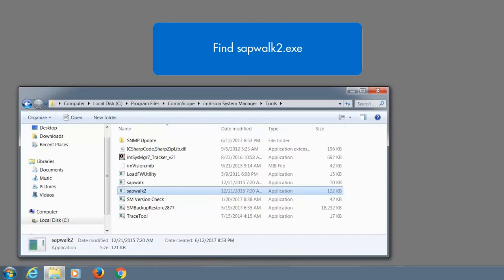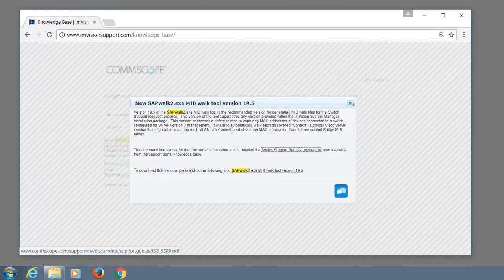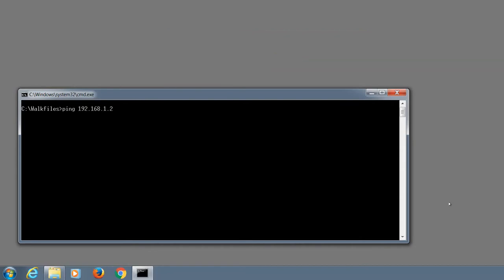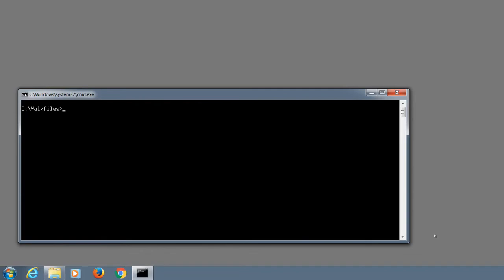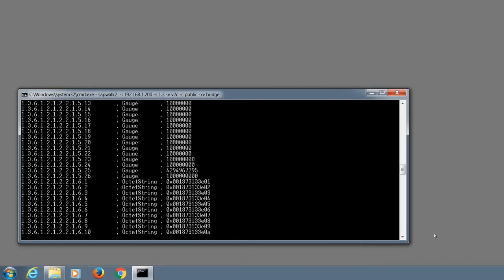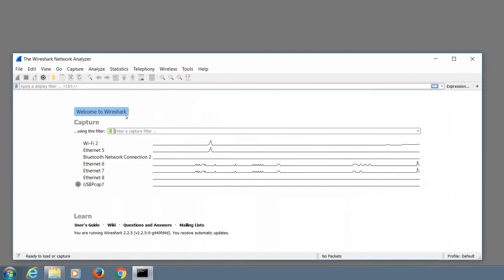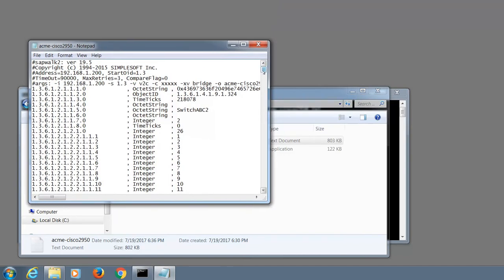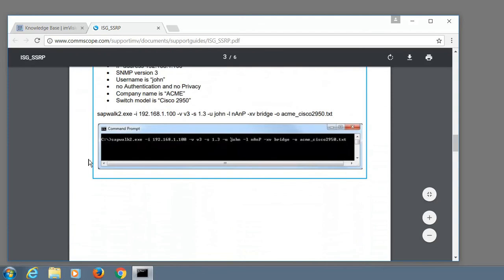How to Collect a sapwalk2 file from Switch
This video shows how to use the sapwalk2.exe program to collect a walk from a switch .